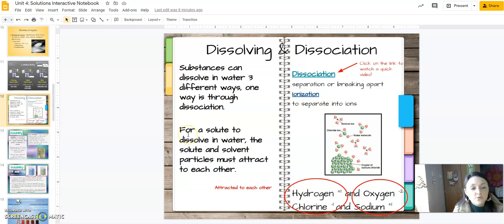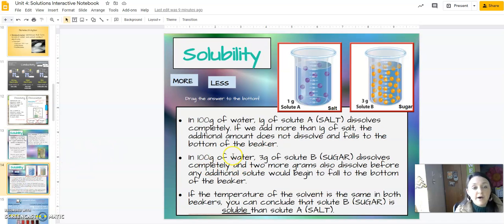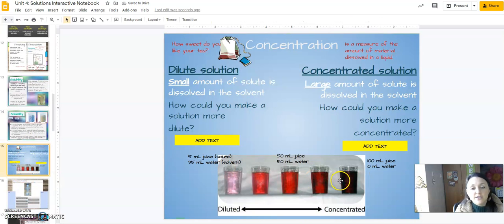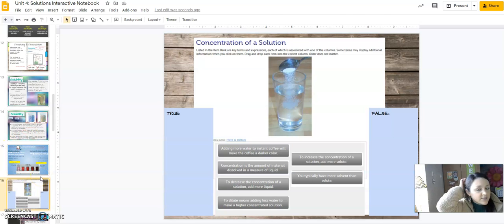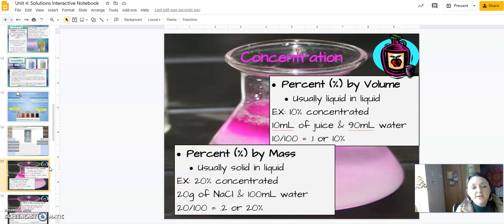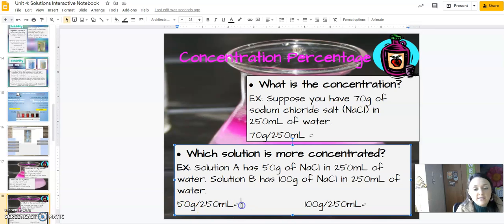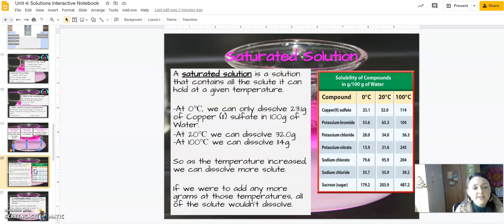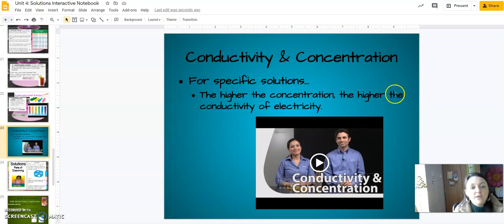Dissociation and Concentration